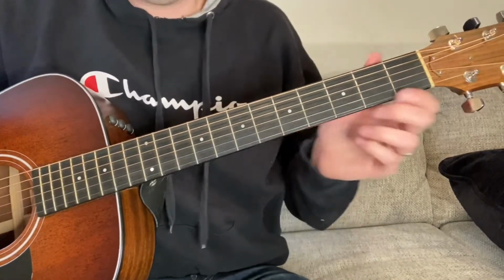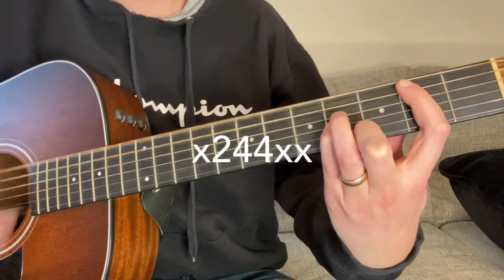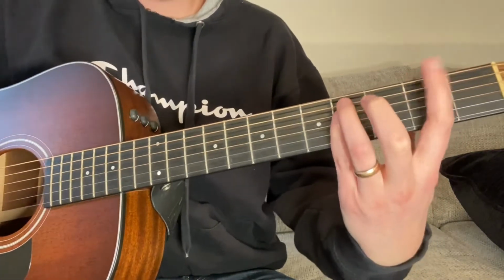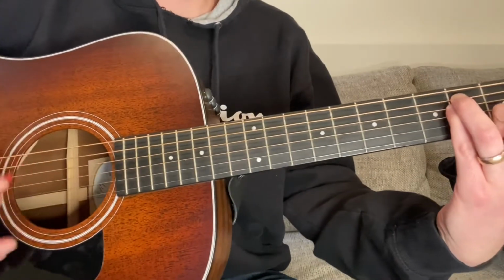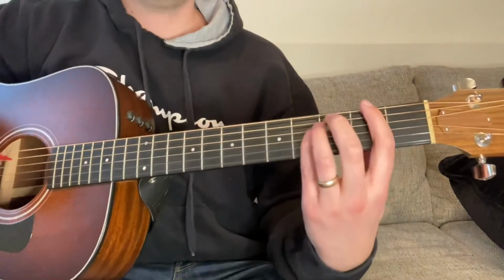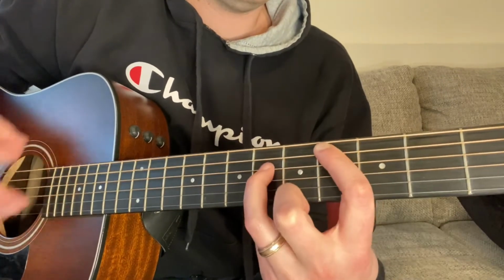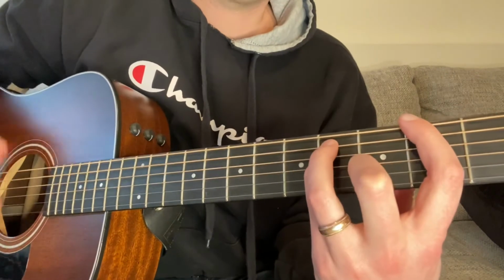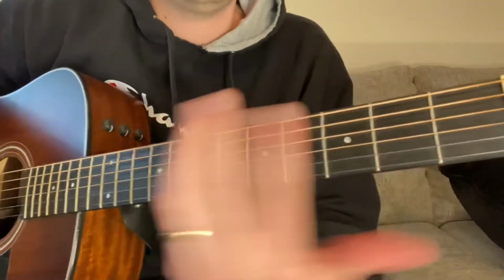Bryce Vine - Empty Bottles feat. Mod Sun | Guitar Tutorial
Powerchords:
244xxx
x466xx
x688xx
x244xx

If this guitar lesson was helpful, please like &

Thanks!

1. You Should Get the Capo I Use
2. I LOVE these Picks
3. Acoustic Strings that I Prefer
4. My Favorite Recording Interface
5. My Recommendation for Legit Recording/Studio Headphones
6. I Use This to Hang my Guitars on the Wall
7. Cheap/Legit Guitar Stand

My Acoustic Guitar is a Taylor Mahogany 320e
If you're looking for an acoustic guitar, here are some affordable/sick Taylor acoustics:
1. Taylor Guitars AD17e Blacktop Acoustic-Electric Guitar
2. Taylor 214ce-K Grand Auditorium Koa Natural Shaded Edge Burst ES2 w/Gig Bag
3. Taylor 100 Series 2017 114e Grand Auditorium Acoustic-Electric Guitar Natural
4. Taylor Academy 10e Dreadnought Acoustic Electric Natural Maple Neck